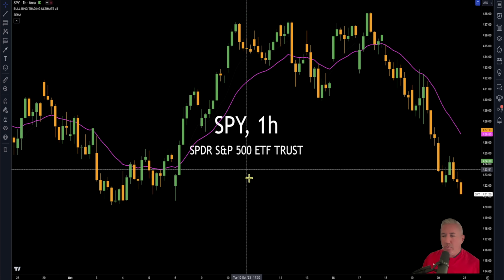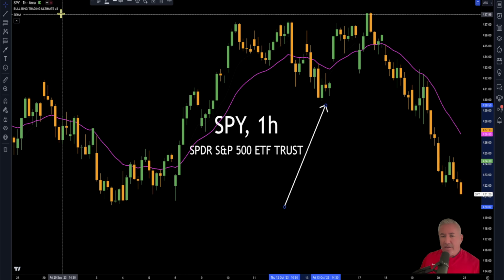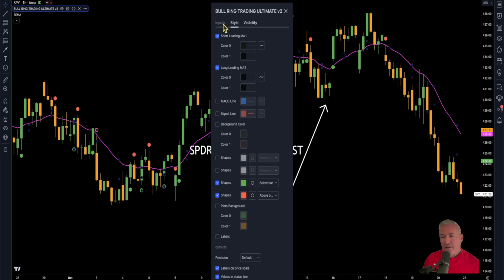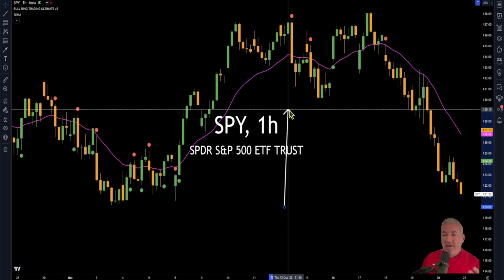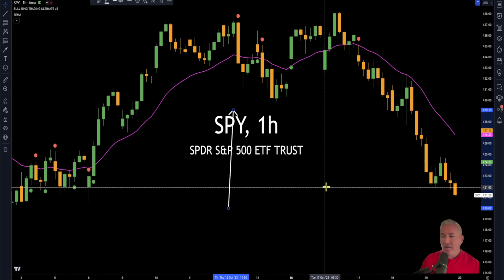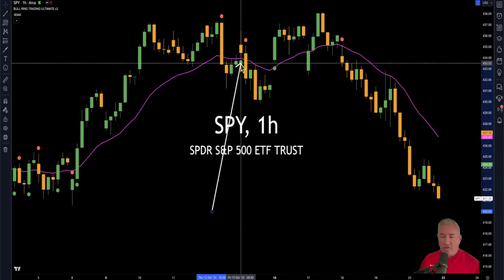Mastering Alerts: How to Use The Ultimate Indicator Effectively